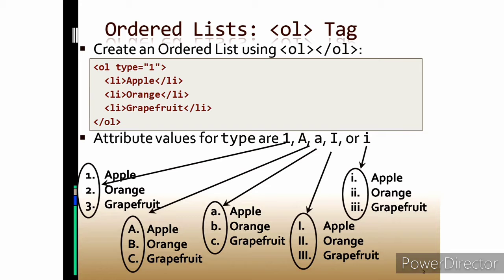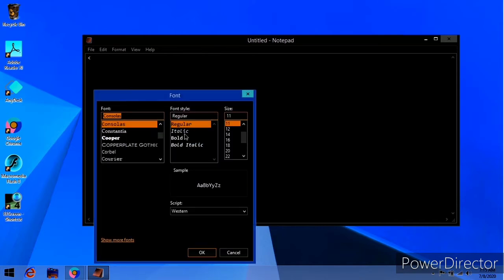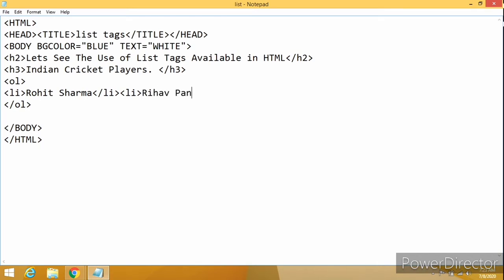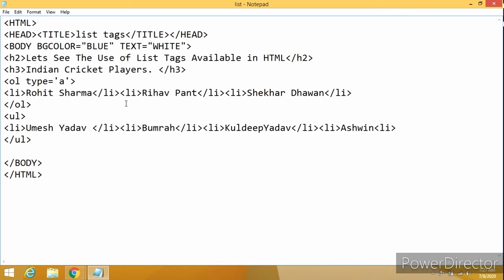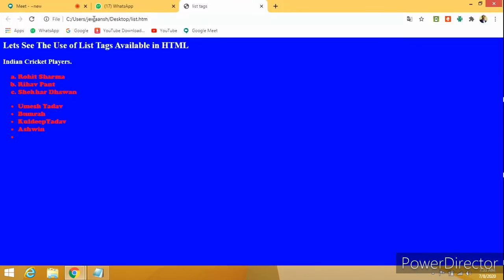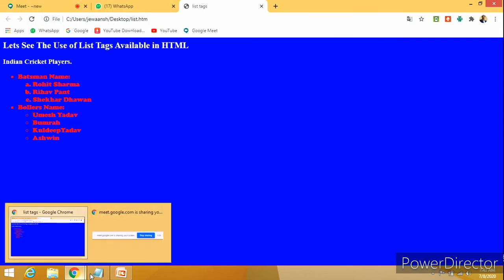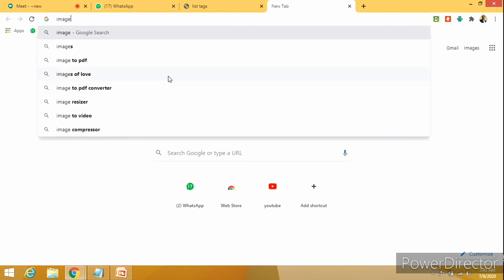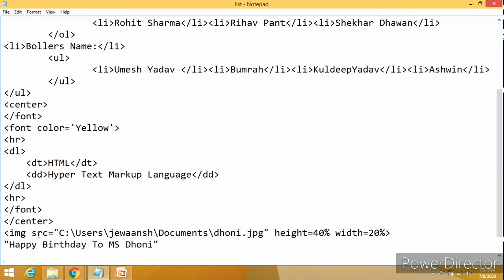List in HTML